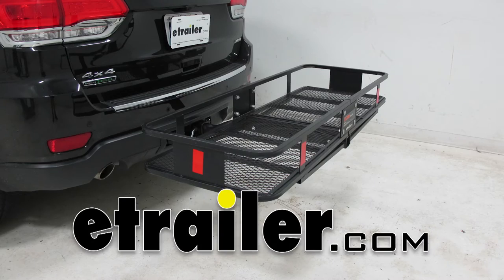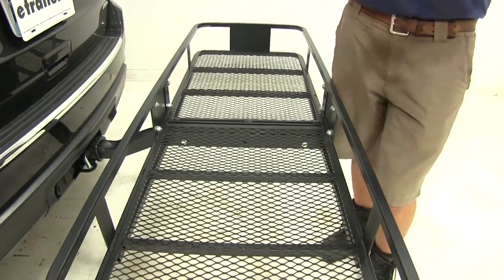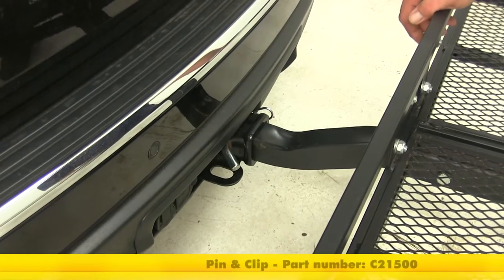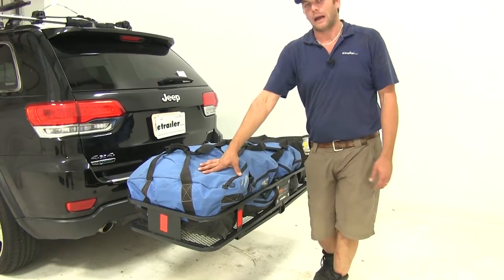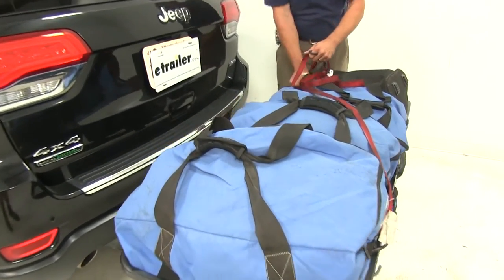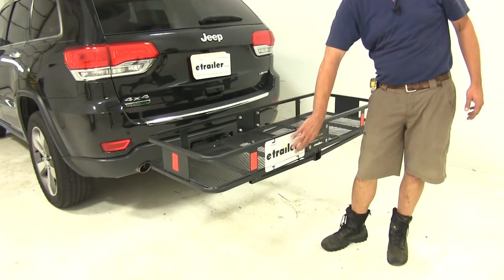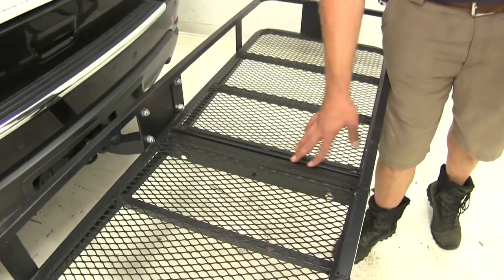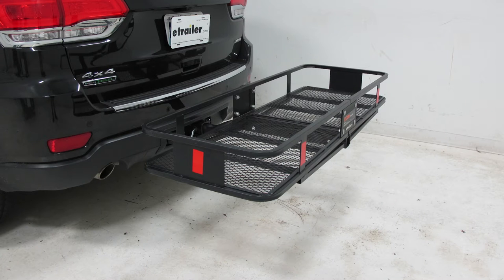etrailer | An In-Depth Look at the 20 x 59 Curt Cargo Carrier for 2" Hitches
Today we're going to be taking a look at the Curt 20 x 60 cargo carrier. Part number is C18150. This cargo carrier from Curt is a really nice, heavy duty carrier. We've got all steel construction. It's going to be a nice, durable finish here, it's almost like a matte finish powder coat. The thing I really like about it is the floor design that we have here.

This is a stamped out kind of expanded steel, but I think it's the perfect size. They offer some of these with a larger hole in them. Some of them are a solid panel here, but I really think that Curt's got it figured out here. Our holes aren't so large where we have to worry about small things falling down and through, but they're not going to be so small that dirt, mud and snow and different things like that aren't going to fall down through and wind up building up on top of our carrier here. One think I really like about the carrier, you can see they've designed in the shank now a raise to it. It comes up 2 and a half inches.

That's going to give us additional ground clearance here at the rear. I think that's really important. A lot of times with cargo carriers that have a straight shank that are going to come out we're going to be down much lower and maybe as we're going in and out of a parking lot or any kind of incline, maybe in the driveway, sometimes they'll have tendency to rub here at the back, and that's less than ideal. This cargo carrier's designed to work with hitches that are 2 inches by 2 inches. It's going to sit right in there, it's easy to secure. In this case, we've got a Curt pin and clip in place.

That part number is C21500. It doesn't come with the carrier so if you don't already have one, pick one up so when you get it you can use it. As another option you'll see there's going to be a little bit of movement and a little bit of play with our cargo carrier. That's very common, it's on every cargo carrier out there unless it has an anti-rattle device that's been installed. One that I recommend that I really like is the Roadmaster Quiet Hitch, part number RM-061.

It acts as a hitch immobilizer and it'll limit the side to side or the up and down movement that we have with our carriers. Just something to keep in mind there. The cargo carrier offers a 500 pound weight capacity which is nice. It's going to allow us to put on here just about anything that we want to haul behind our vehicle. We just loaded it up with about 200 pounds worth of bag here. You can see it remains nice and stable. Also, we've got our raised rail all the way around the outside here. That helps to contain that gear. You can see holds in place so we don't have to worry about it slipping off. That rail's about 5 and a half inches high. You'll see the braces that come up to support our raised rail. These are going to offer us a lot of great connection points unlike some cargo carriers out there on the market. We should really be able to get all of our gear secured down nicely. What we'll do is just bring our hook right around that upper rail right over to that point. That's going to hold it fixed and we'll just bring it over here and connect it to the other side. We always recommend using 2 straps to secure everything, keep everything held in place. If you like the idea or if you have the need for a cargo net, we have one that's designed just right to fit our Curt cargo carrier. That net's going to measure 43 inches by 24 inches. The part number on that is C18202 so if you'd like that to have full containment, you can connect it on each side, get everything covered up really nicely. The reflectors, we've got one on each side and we've got 2 here on the back. This is going to help keep our cargo carrier nice and visible so we can help keep everybody safe and prevent them from running into it. Something we've discovered also with the cargo carrier, it allows us with just a couple of zip ties here to relocate our license plate. We have to have our license plate visible so when we get the items on our carrier, if it happens to block our license plate, 4 zip ties and our plate fits perfectly right here on the rear so we don't have to invest in extra brackets or a license plate relocation kit or anything like that. Also, you can see we've got an area on the outside here, if you're going to be blocking the taillights on your vehicle, you can pick up a light kit that'll allow you to have lights here on the rear of your cargo carrier, then we can run up right up to a 4 pole, plug it in and we'll have lights on the back t